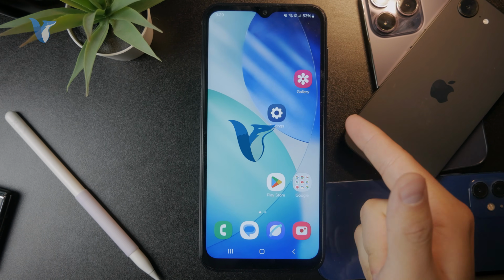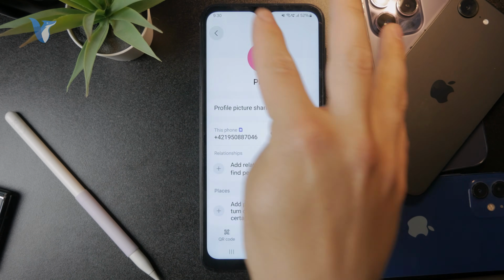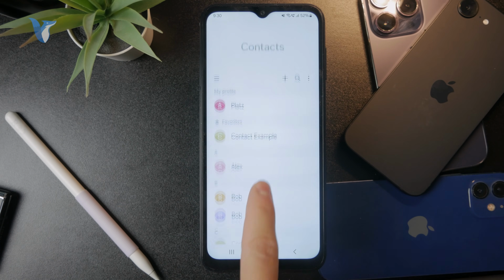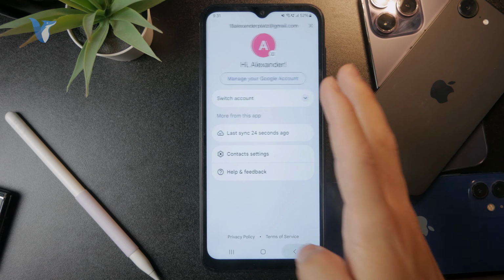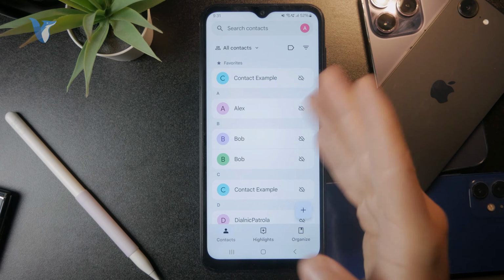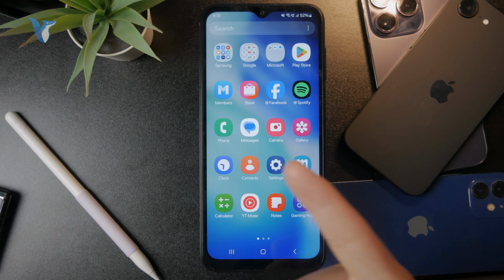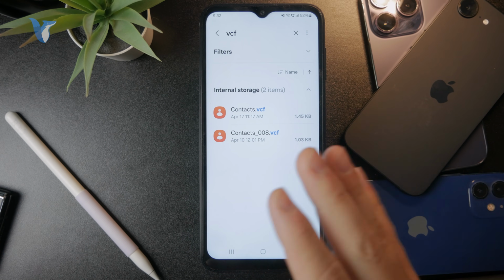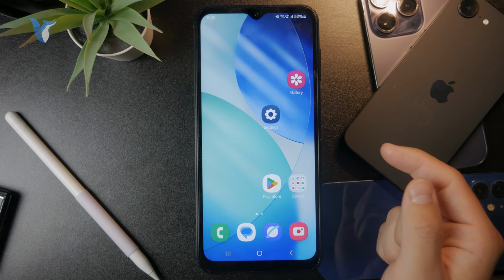How to Restore Deleted Phone Numbers on Android (tutorial)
Learn how to recover lost contacts on your Android device by using the Google Contacts "Undo Changes" feature or restoring from a previous cloud backup to get your deleted phone numbers back.